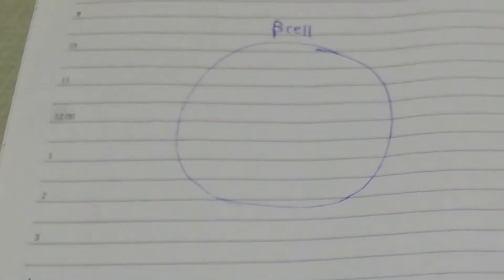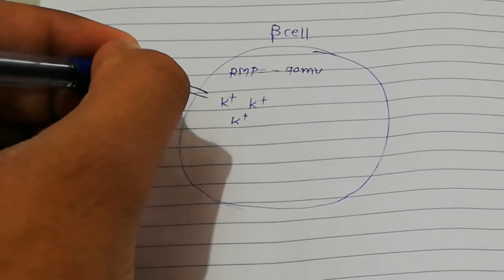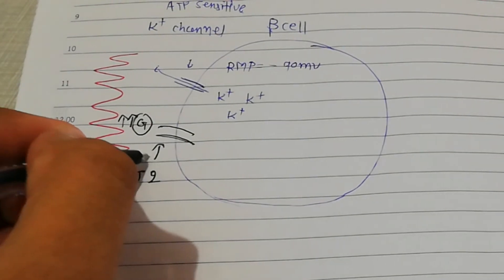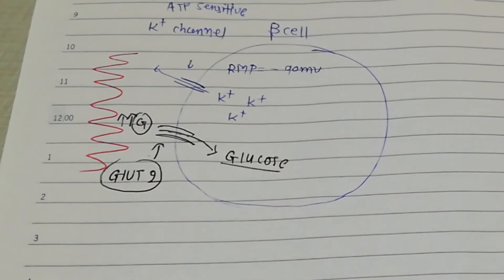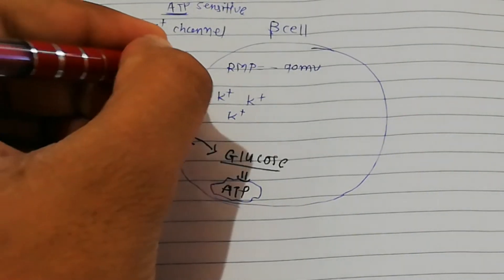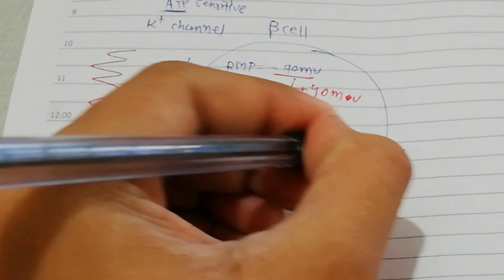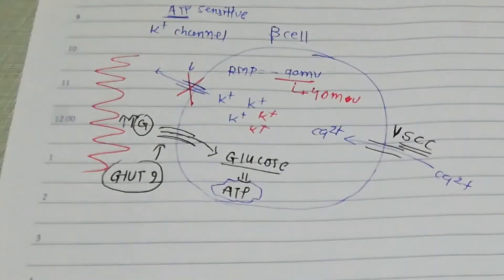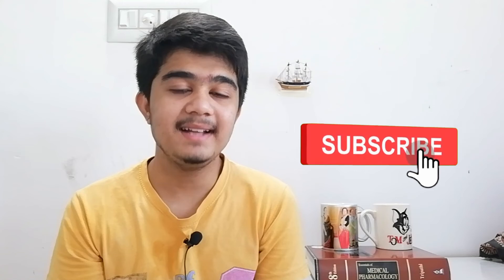Mechanism Of Insulin Release By Pancreatic Beta Cells | Insulin Secretion | With Free Notes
So here i am back with new educational video after long time. So here i told about the insulin secretion mechanism. Basically insulin is secreted by the beta cells of pancreas and its has proper mechanism.
Click on 2nd part